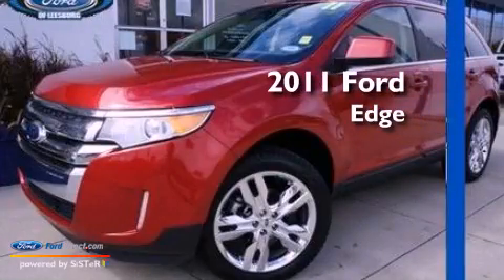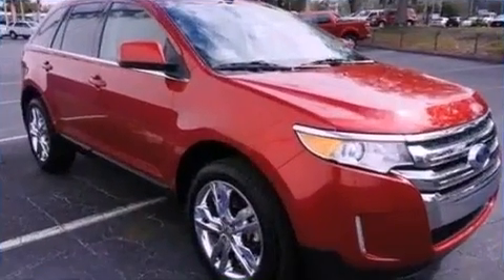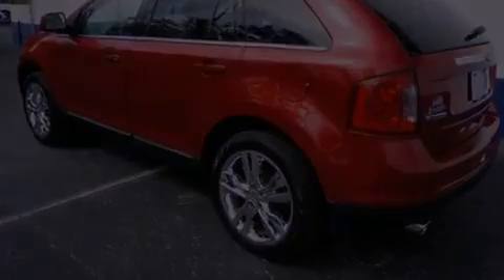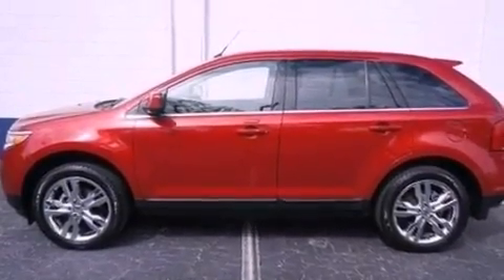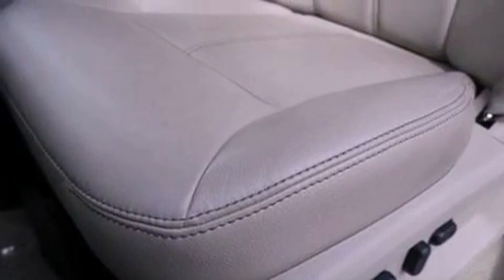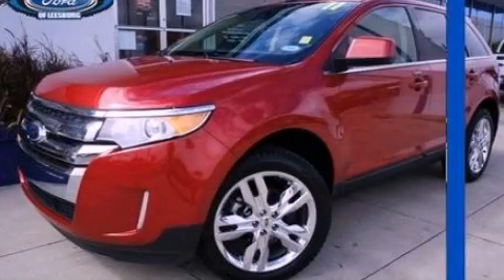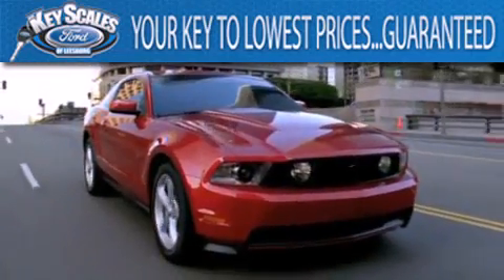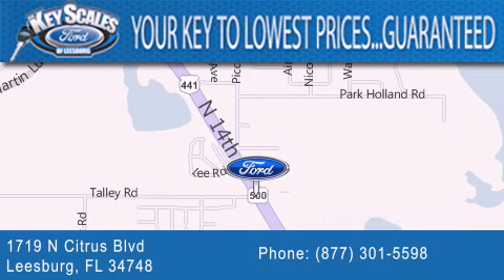2011 FORD EDGE Leesburg FL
Year : 2011
 Make : FORD
 Model : EDGE
 Engine : 3.5L V6 24V MPFI DOHC
 Trans . : 6-SPEED AUTOMATIC
 Exterior : RUBY RED
 Miles : 17,962

 Stock : PA69295